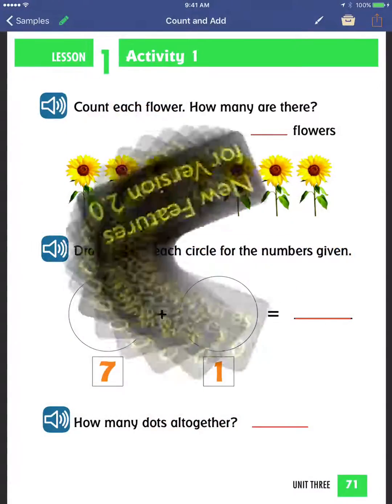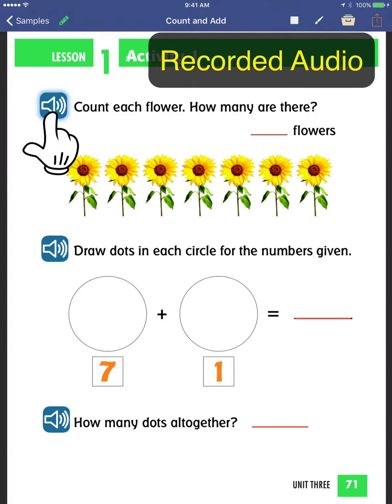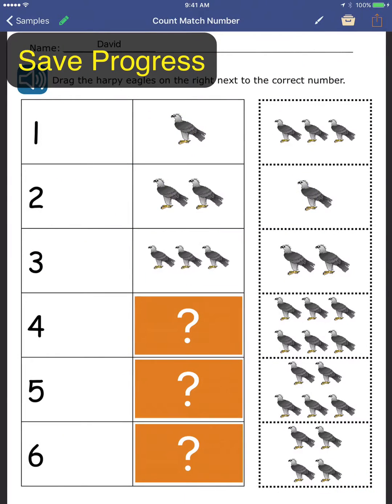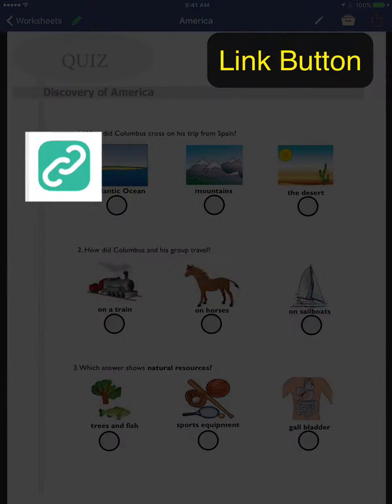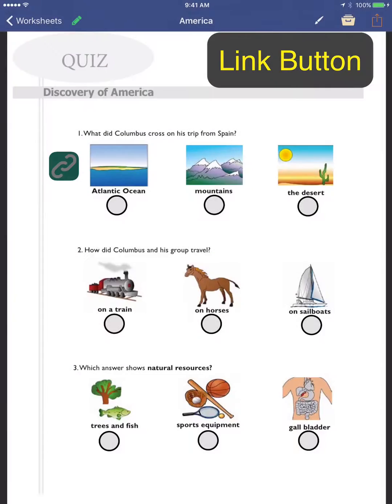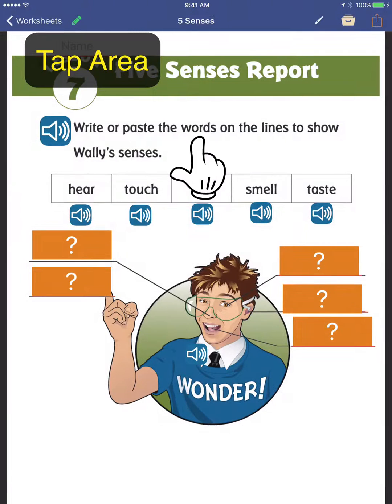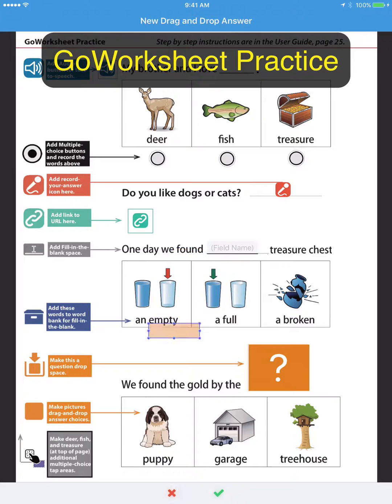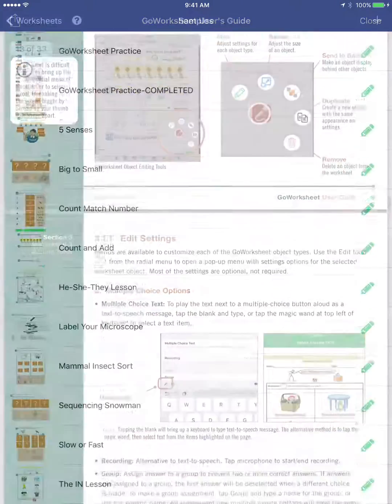GoWorksheet Version 2.0 - New Features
Check out all of the new things we've added to GoWorksheet!